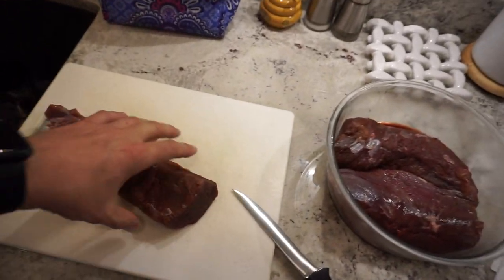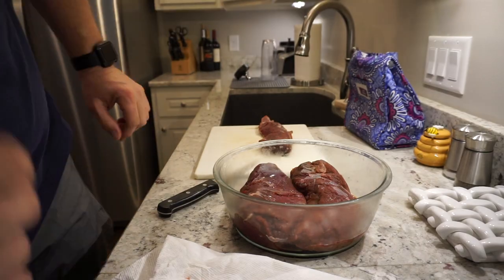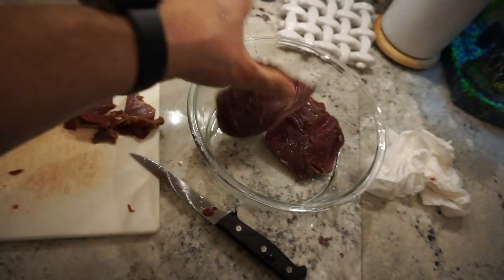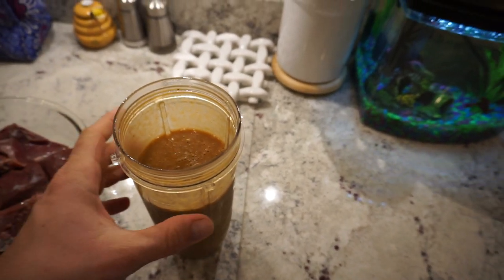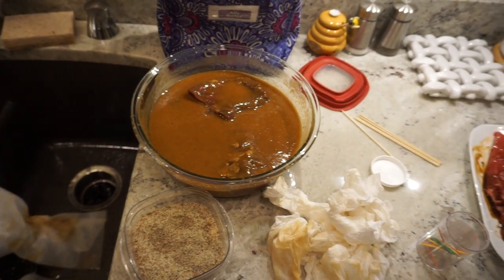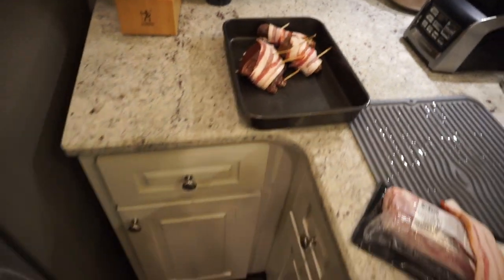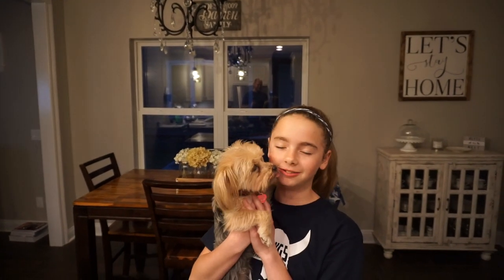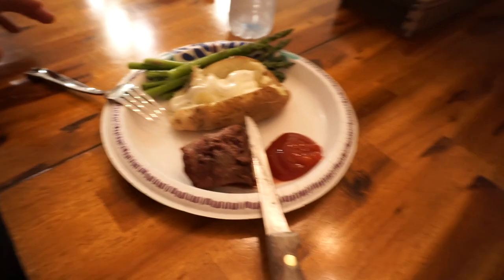Outdoor Vlog-My Favorite Venison Recipe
Hello everybody and welcome to Barron's Life.  This video shows the beauty of cooking wild game and my favorite recipe for preparing venison on the grill.